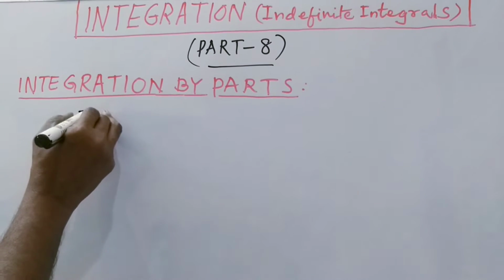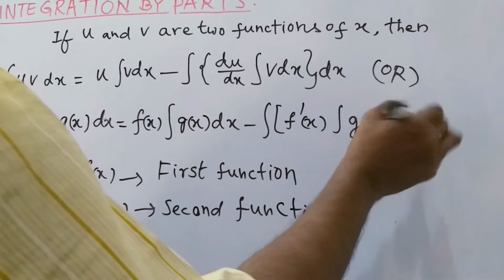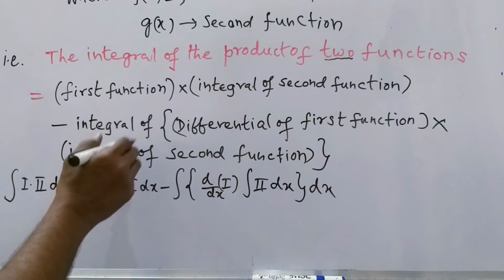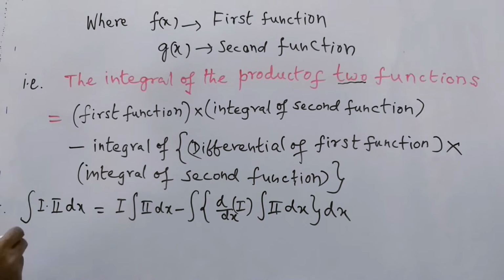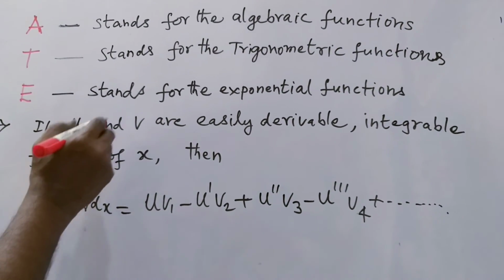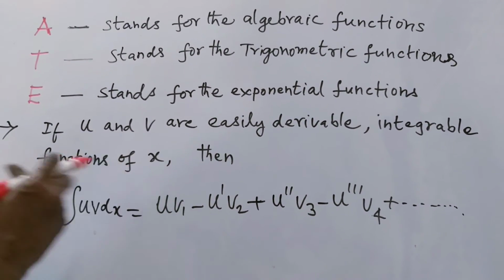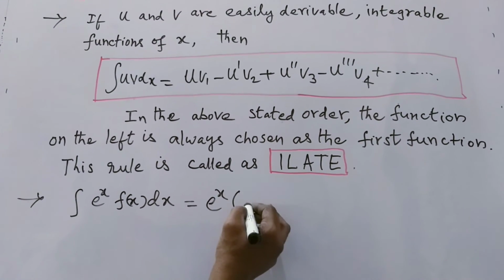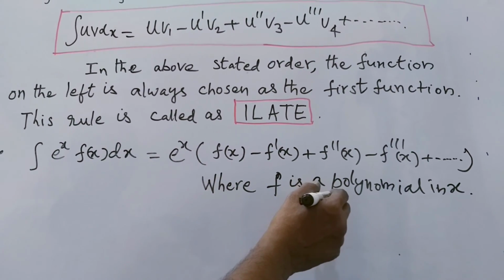INTEGRATION (Indefinite Integrals) Part 8 JEE Mains 2021 Maths